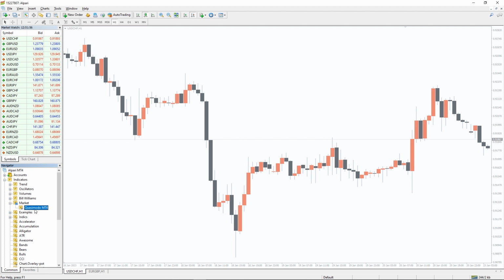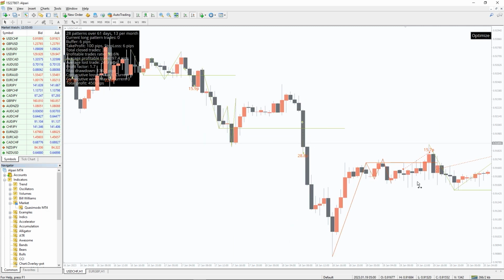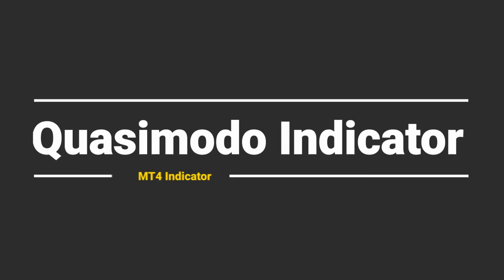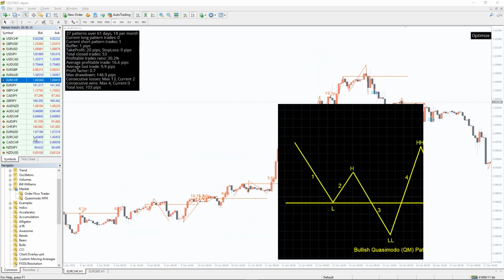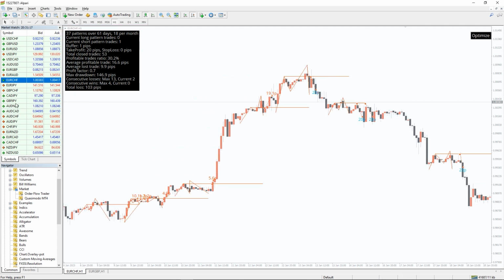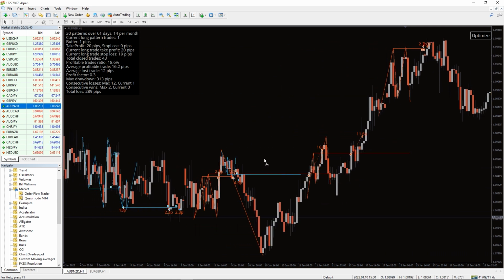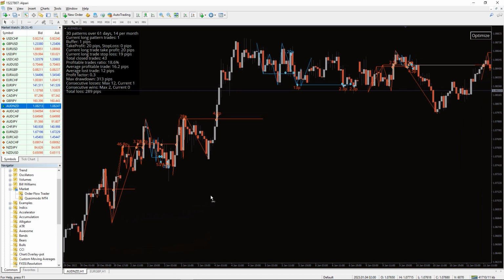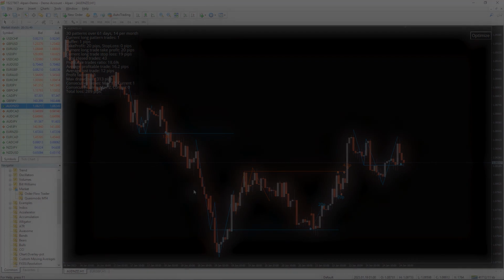Quasimodo Indicator for MT4 - FAST REVIEW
Quasimodo Indicator for MT4 - Download FREE